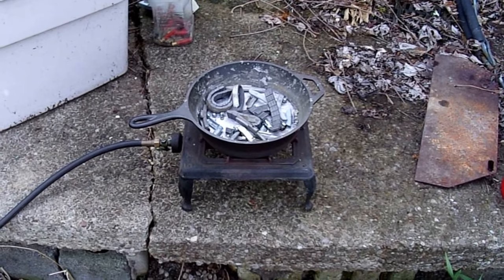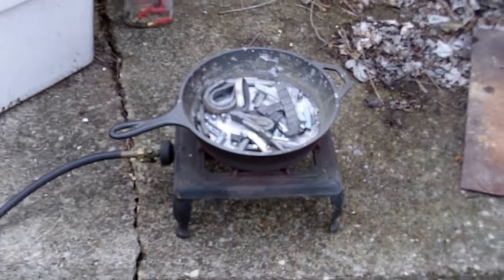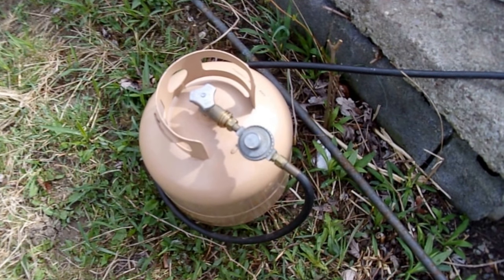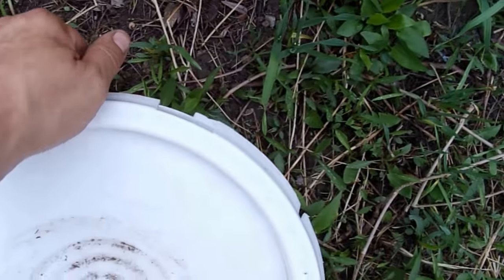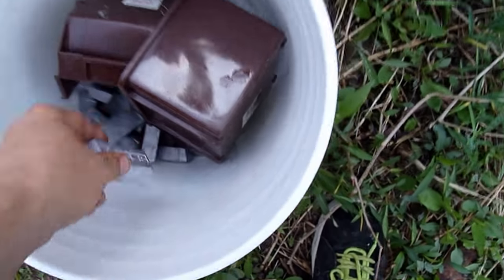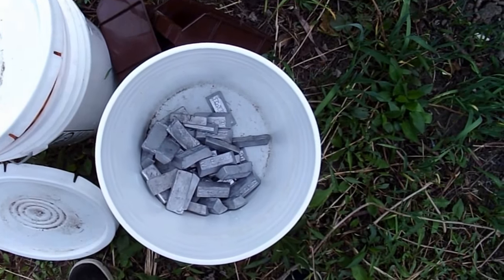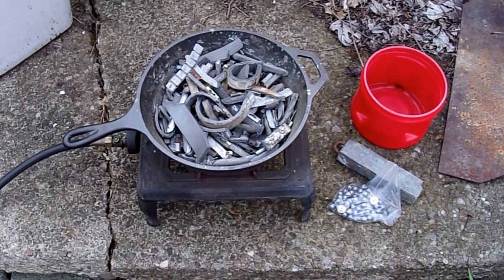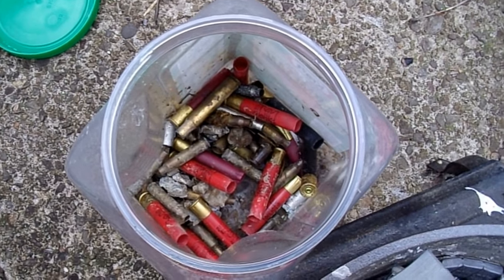Smelting set up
My set up for smelting lead and pouring ingots.